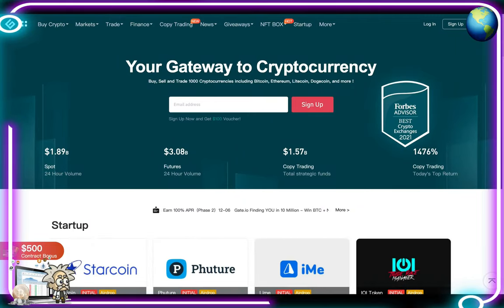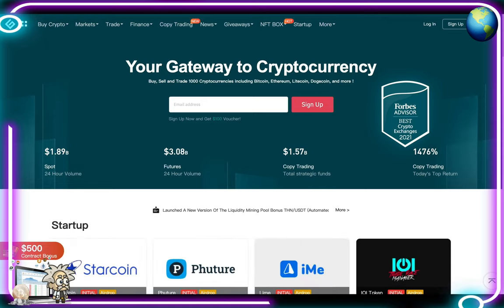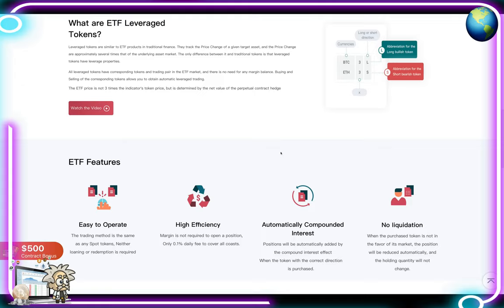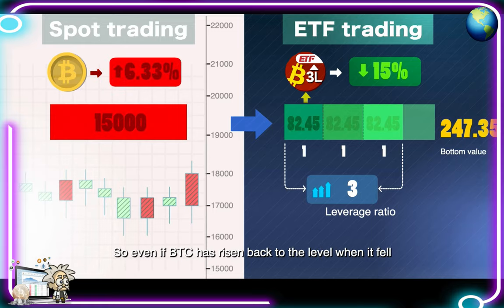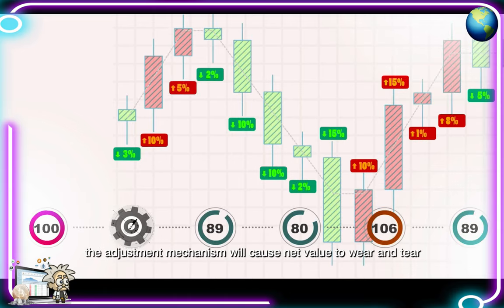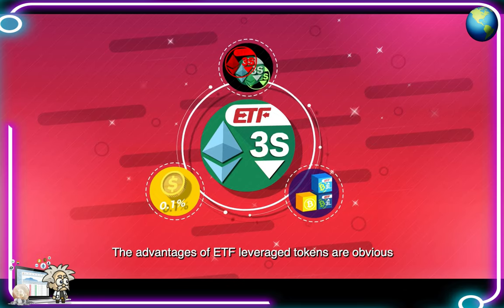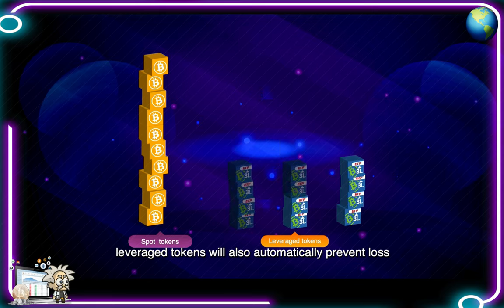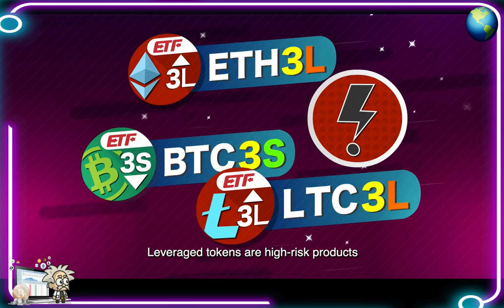CRYPTO CLASS: GATE.IO | ETF FUNCTIONS & BENEFITS ANALYSIS | HIGH EFFICIENCY | NO LIQUIDATION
In this video, we are proud to introduce GATE.IO.

"Gate.io is operated by Gate Technology Inc. We are dedicated to security and your experience, offering you not only a secure, simple and fair Bitcoin exchange but also promising to safeguard your asset and trading information.

We have:
Super secured SSL Link
Offline Bitcoin Wallet Technology
Instant deposit and withdrawal for Cryptocurrencies
Low Fee. No fee for deposit. Low trading fee. Low withdrawal fee with optional withdrawal service."